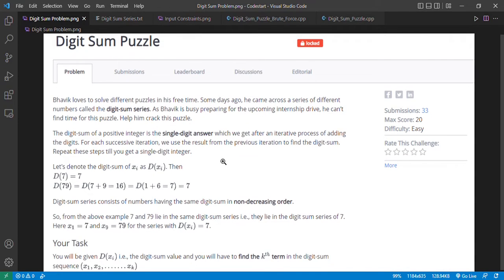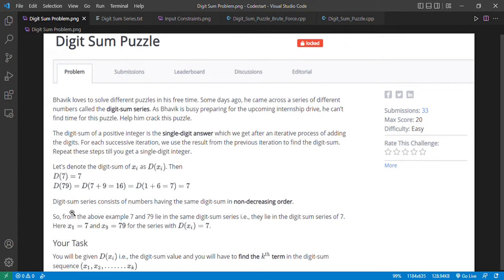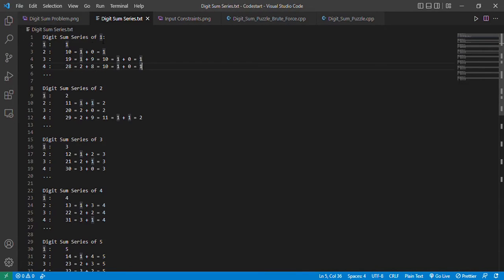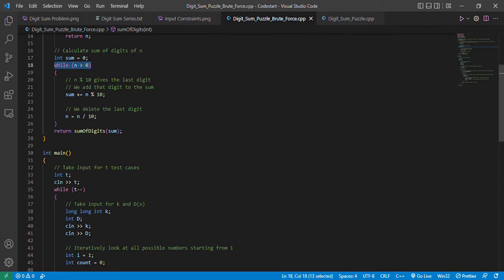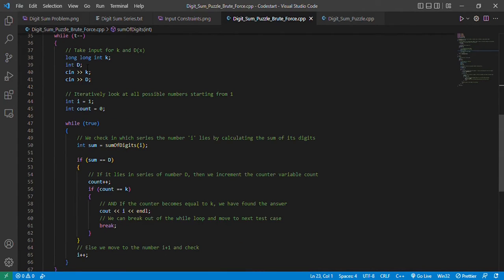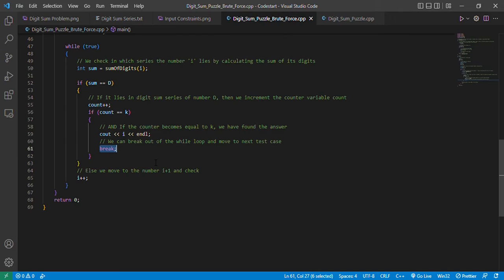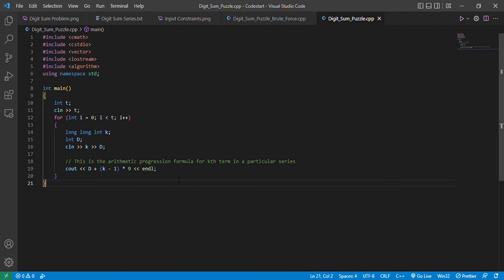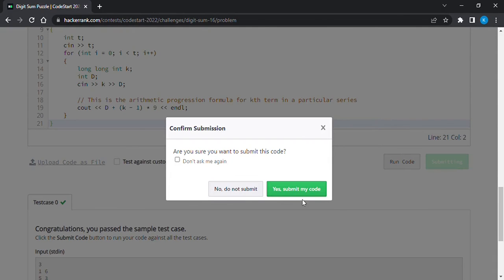code_start 2022 Q2 Editorial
This is a video editorial for CodeStart 2022

Editorialist: Ketaki Deshmukh